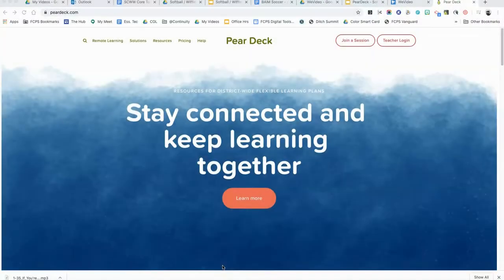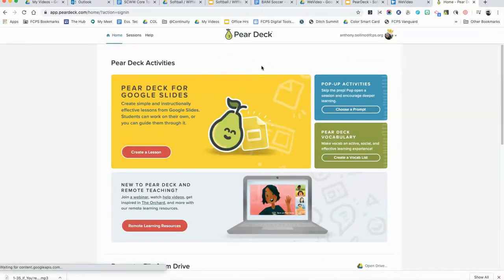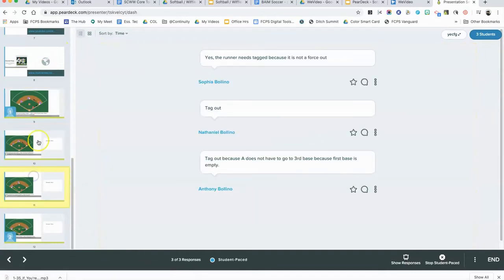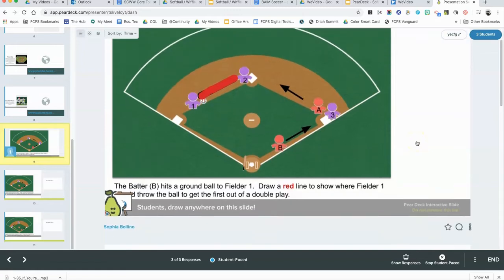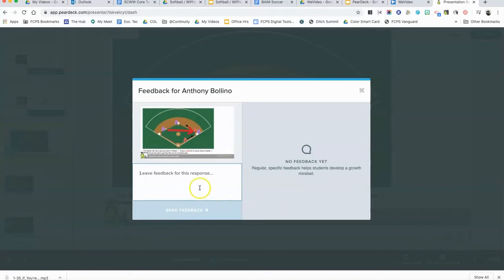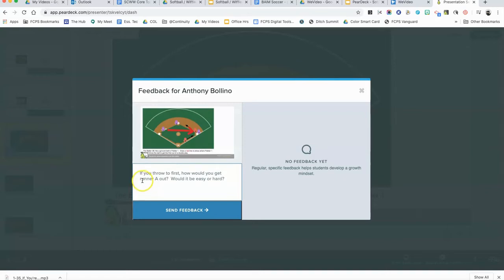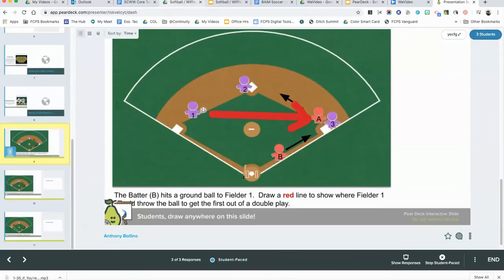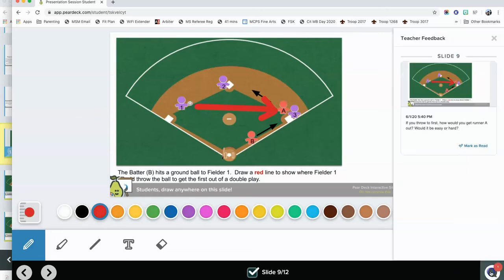PearDeck AddOn - Giving Students Feedback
Feedback is a new feature in PearDeck AddOn for Google Slides that is currently in beta testing.  With this feature, you can use the Teacher Dashboard (a premium feature) to provide feedback to students.